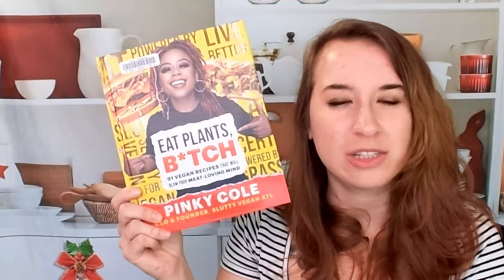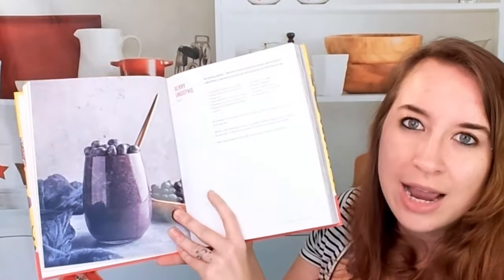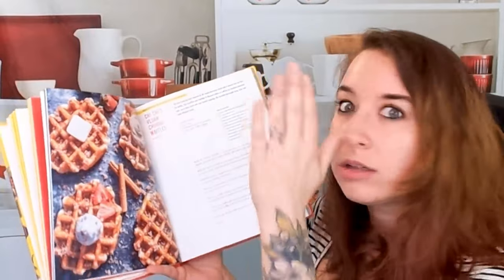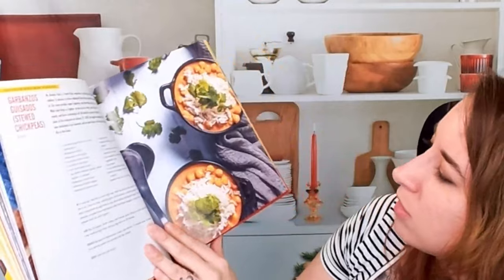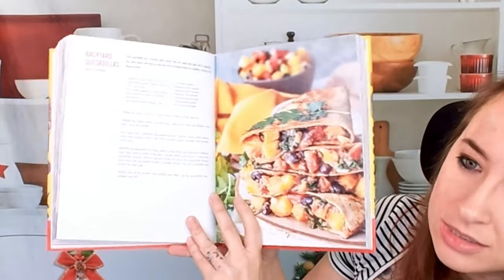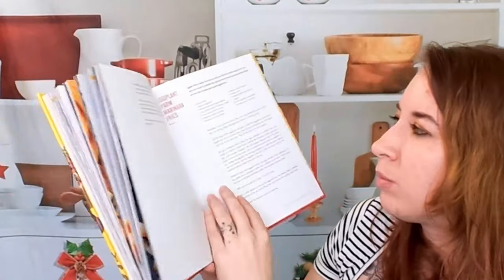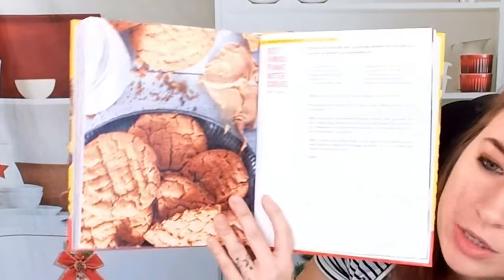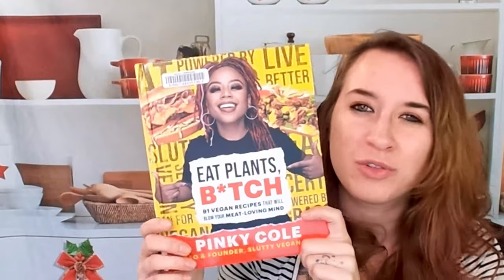Cookbook Preview: Eat Plants, B*tch by Pinky Cole (2022)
Here is my preview of Pinky Cole's vegan cookbook, "Eat Plants, B*tch: 91 Vegan Recipes That Will Blow Your Meat-Loving Mind." (Gallery/13A; 2022)